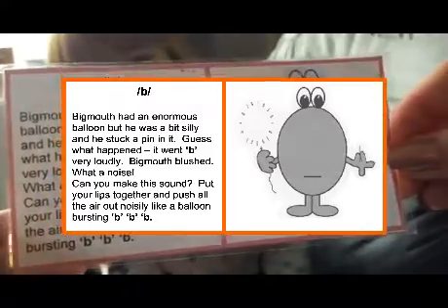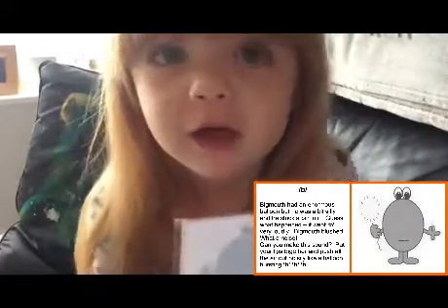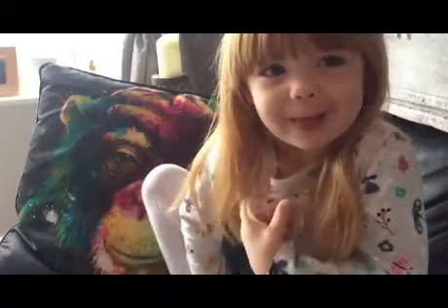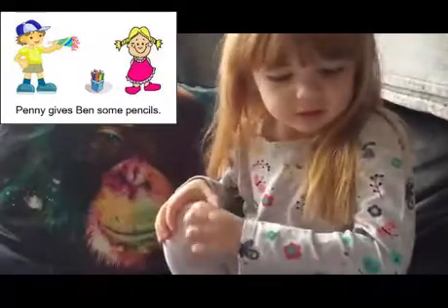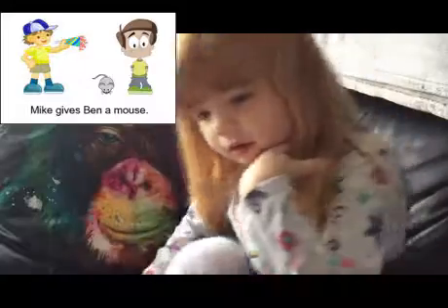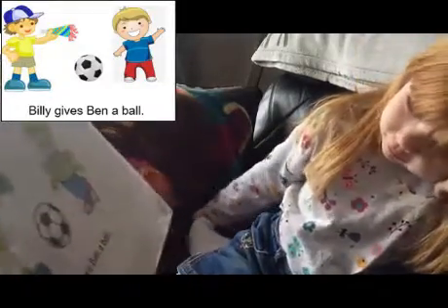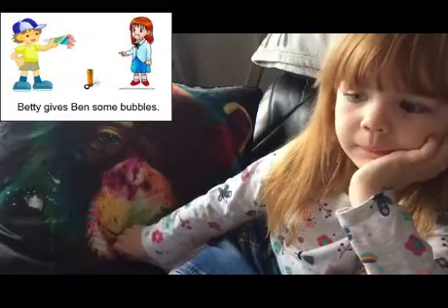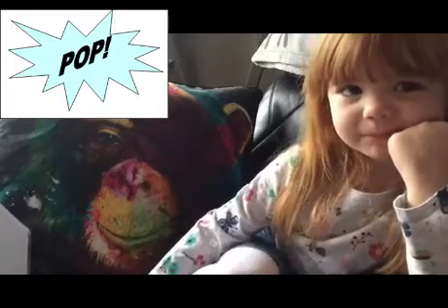Speech Sound Awareness Programme - p, b, m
Speech Sound Awareness Programme - this video focuses on sounds 'p', 'b', 'm'